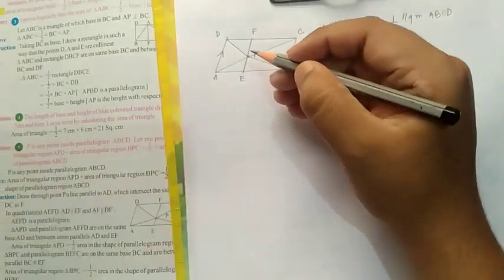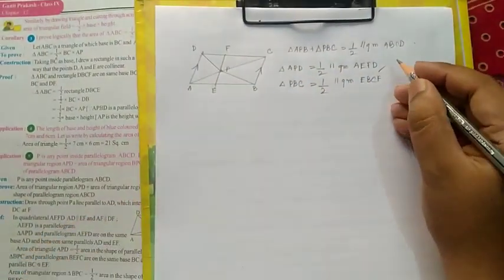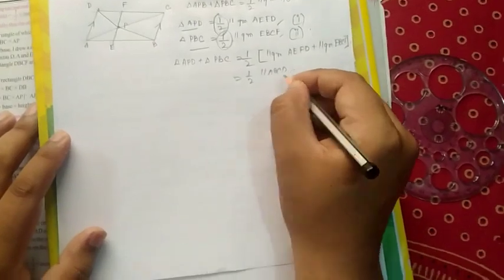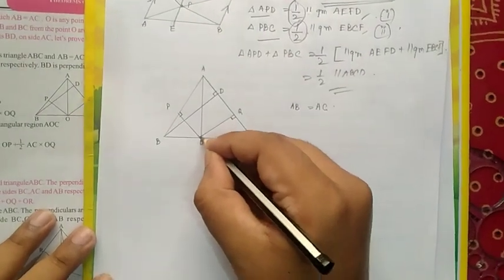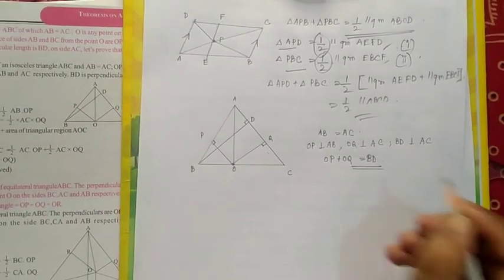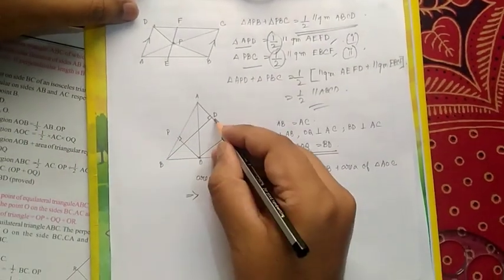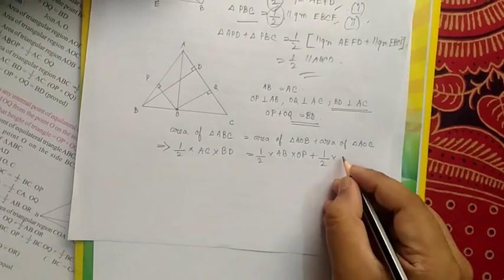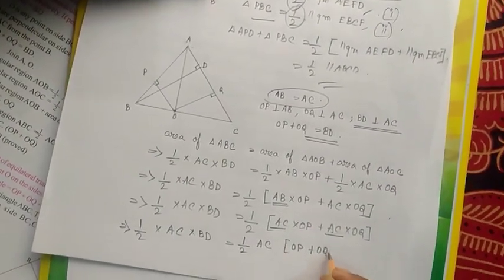Applications Related to Area Theorem | Class 9